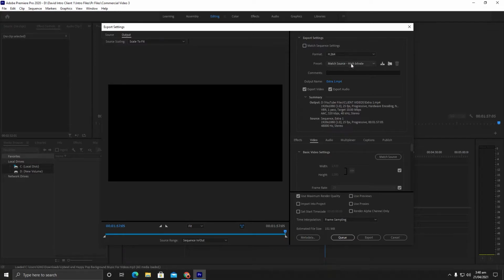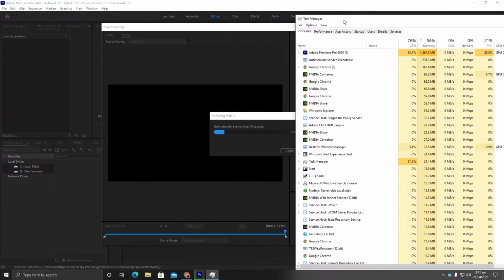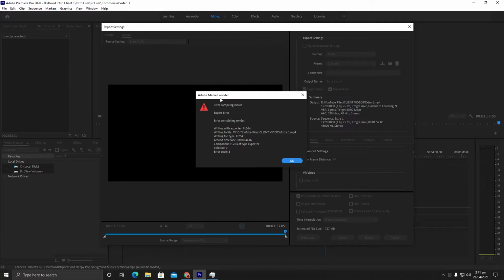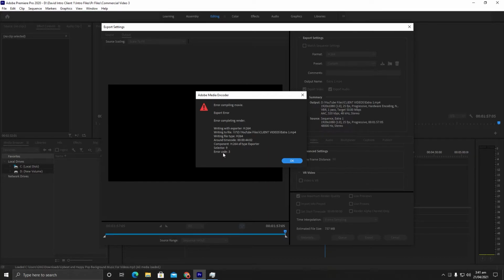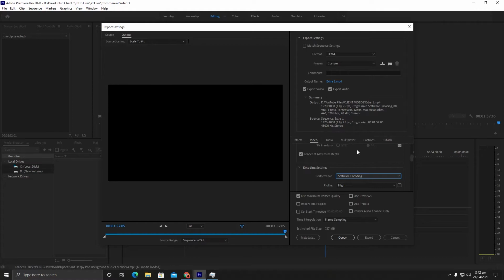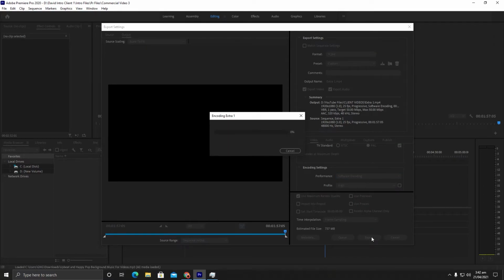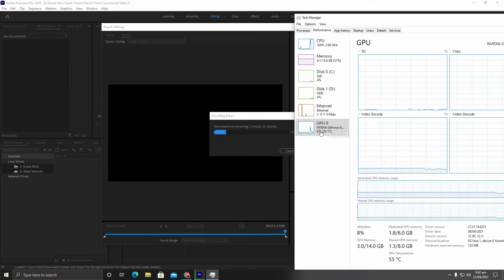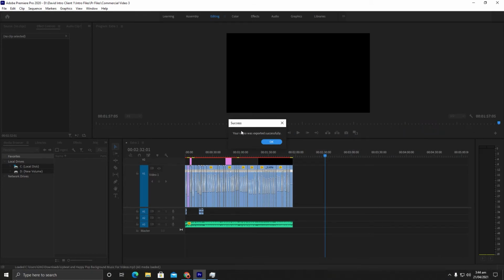HOW To FIX EXPORT Error In PREMIERE PRO | Error COMPILING Movie-Error Completing RENDER-ERROR CODE 3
In this video, I will show you How to fix EXPORT Error In PREMIERE PRO CC 2021 Quickly. If you are facing Export error in PREMIERE PRO LIKE, Error compiling movie, Export Error, Error Completing Render, Selector 9, and Error Code: 3 then You have come to the right video to solve your problem.

Topics Covered:

1. Error completing render error code 3
2. Error compiling movie error code
3. Adobe media encoder error code 3
4. Selector: 9 error code: 3
5. Error compiling movie - import error
6. Adobe premiere pro error code 3
7. Error Completing Render

How to Fix Premiere Pro not using GPU ACCELERATION for Rendering | GPU not working | CUDA 2021